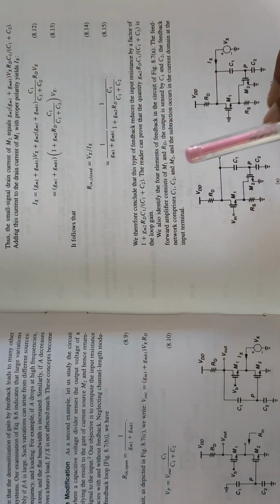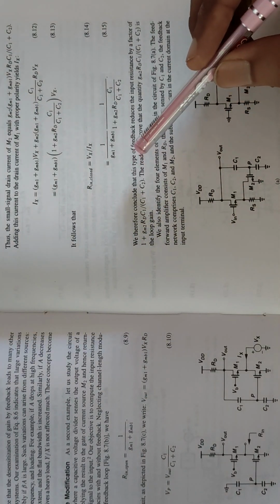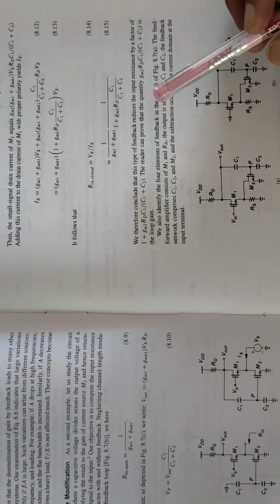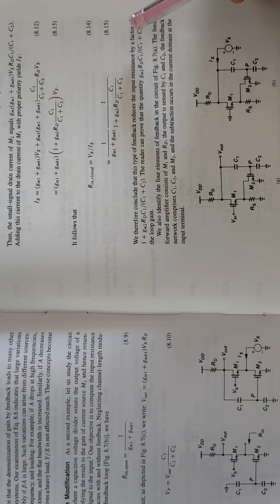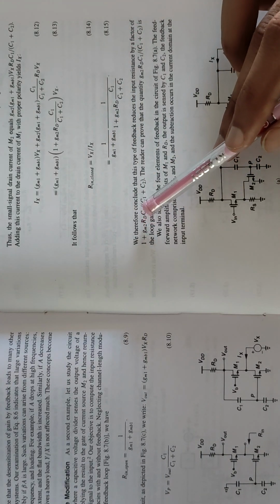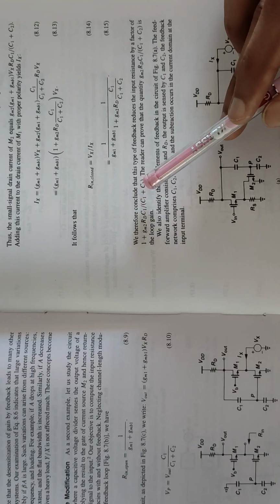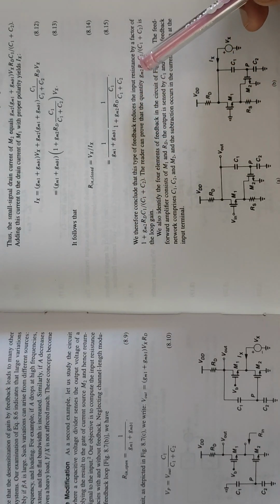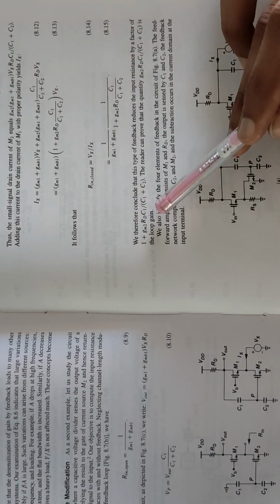Properties of Feedback Circuits: Terminal Impedance Modification